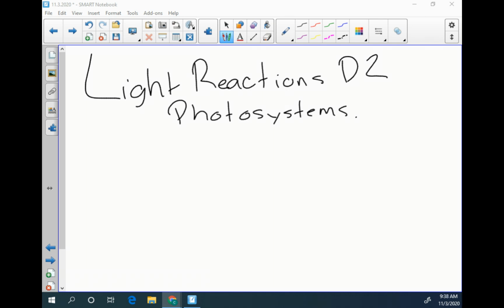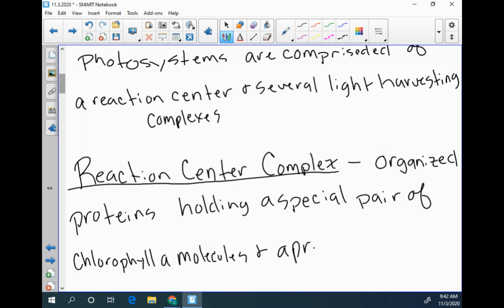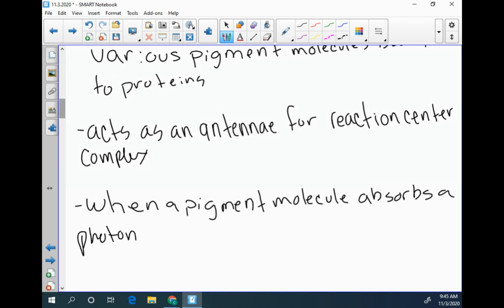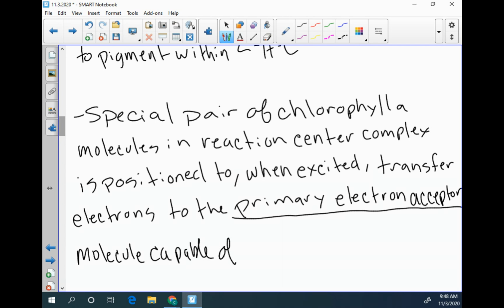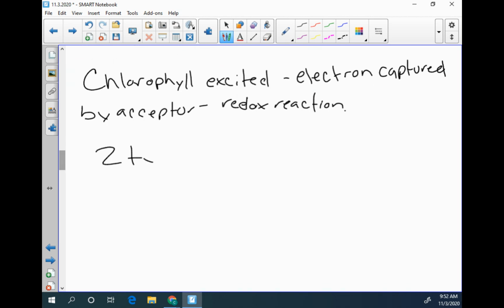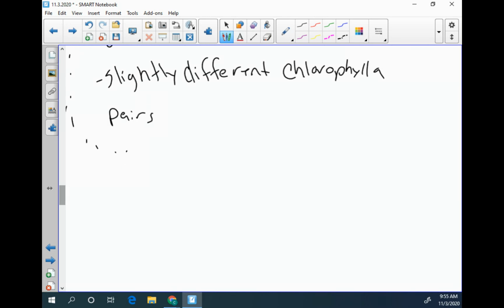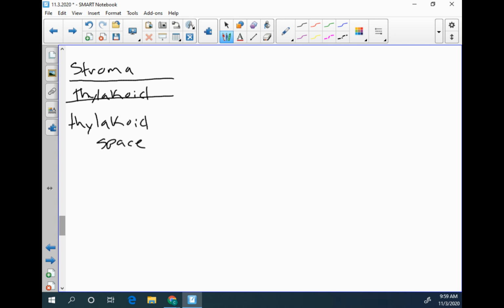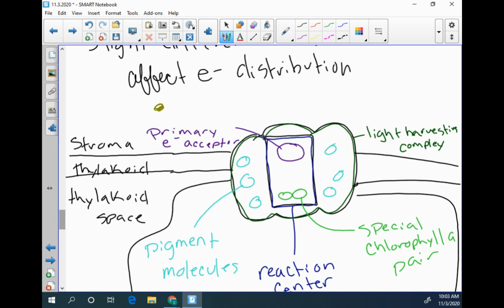Light Reactions Day 2: Photosystems